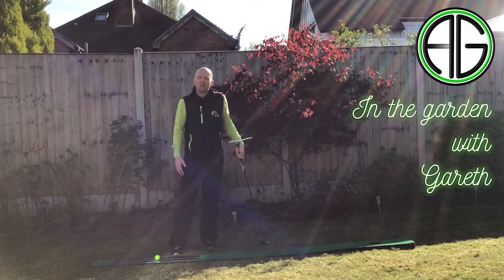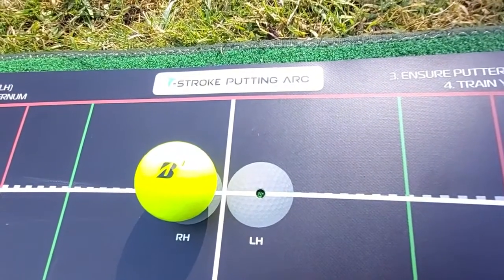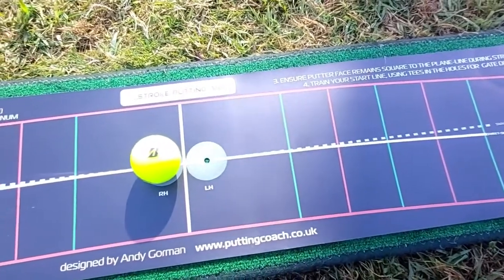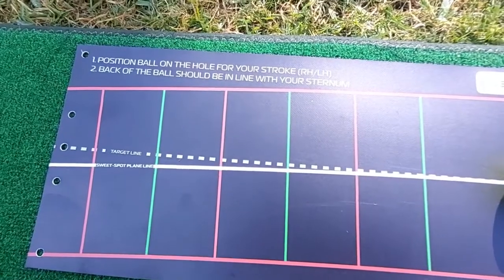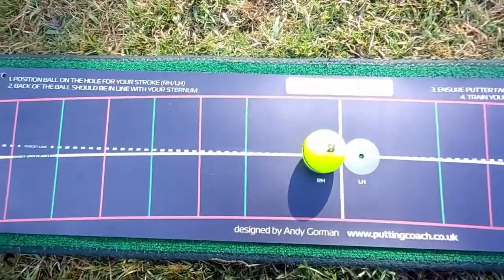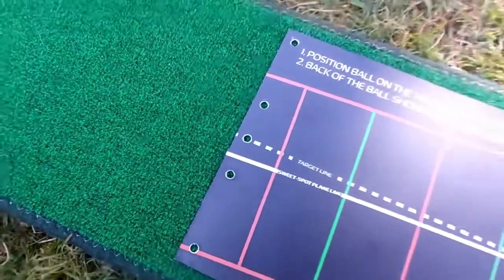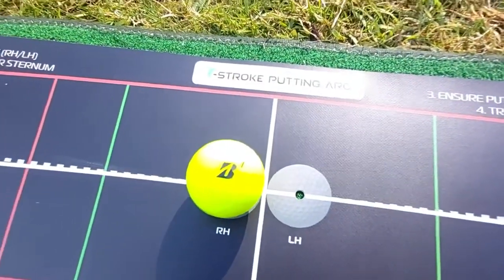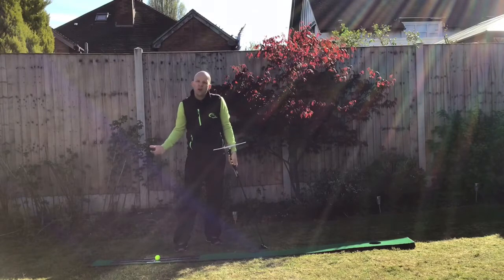T-Stroke Arc Mat by Gareth Shaw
Gareth Shaw takes a look at the T-Stroke Arc Mat and how it can help improve your putting during lockdown.

Gareth Shaw is a PGA Professional with four years experience. He specialises in sports psychology and is a qualified charted sports psychologist.